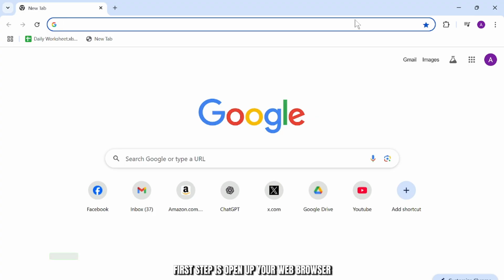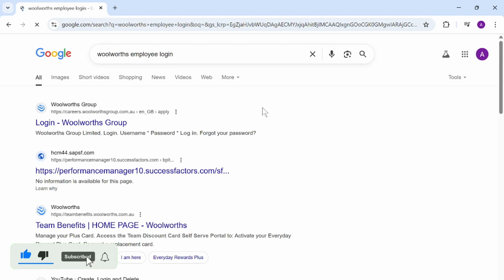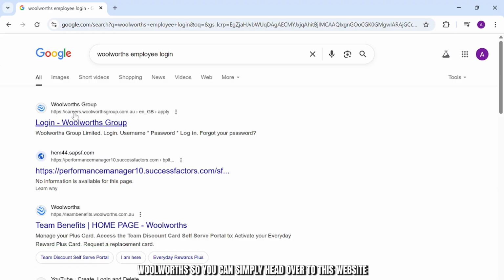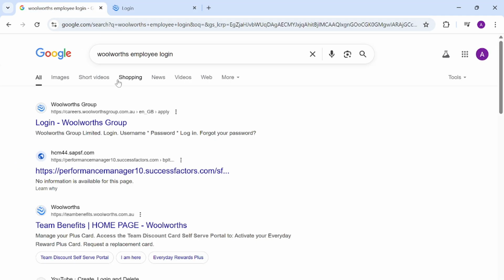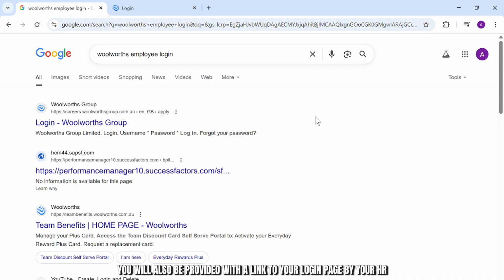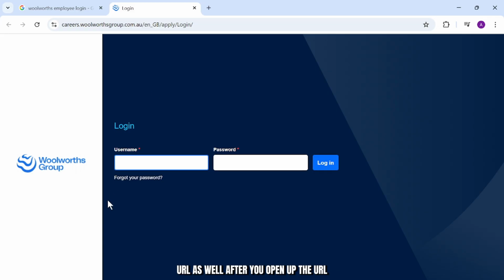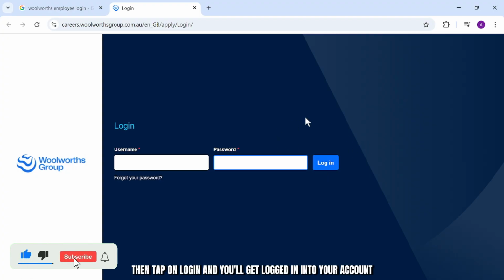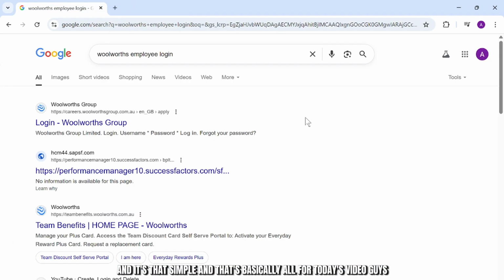Woolworths Group Employee Portal Access | Woolworths Staff Login Guide 2025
Looking to access the Woolworths Group employee portal in 2025? 🧑‍💼🔐 Whether you're a new staff member or just need a quick refresher, this easy step-by-step login guide will help you access your Woolworths staff account in minutes!

What You’ll Learn in This Video:
✅ How to log in to the Woolworths employee portal (MyPortal)
✅ Where to find your staff login credentials
✅ Troubleshooting common login issues (password reset, invalid credentials, etc.)
✅ Tips to manage your work profile, payslips, rosters & more

Perfect for Woolworths, Big W, Countdown, BWS, and Dan Murphy’s team members who want fast and secure access to their staff account.

📌 Chapters:
⏱ 0:00 - Introduction
⏱ 0:10 - How To Login Into Woolworths Group Employee Portal